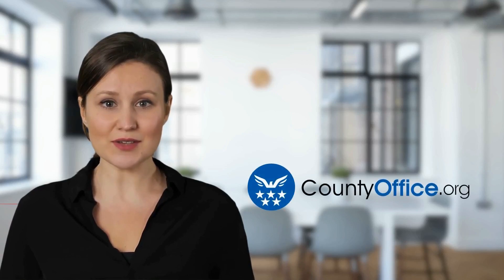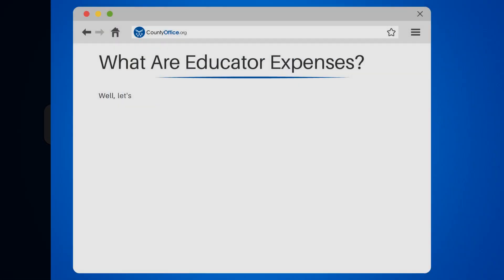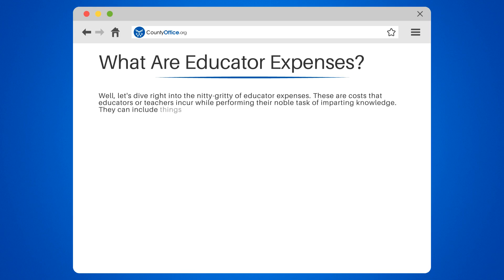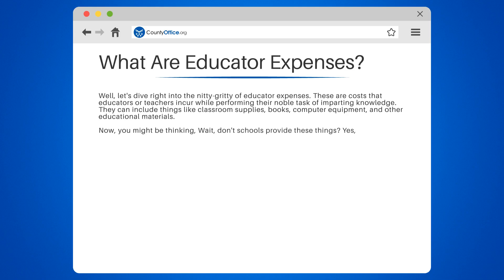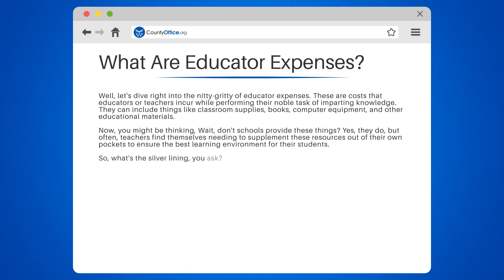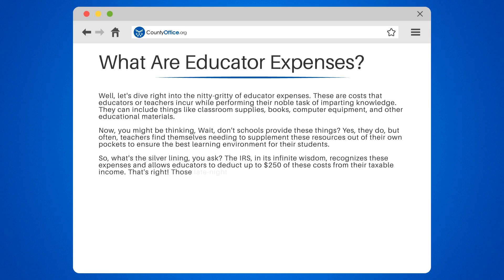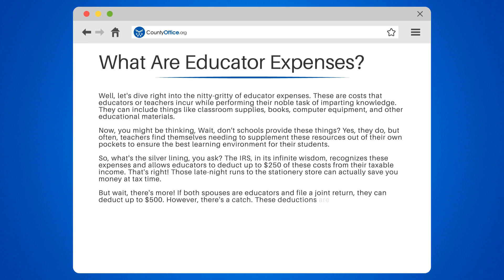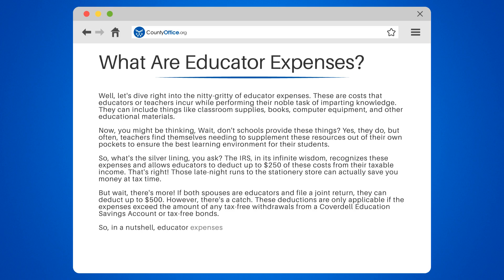What Are Educator Expenses? - CountyOffice.org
What Are Educator Expenses? Are you an educator spending your own money on classroom supplies? In this informative video, we delve into the world of educator expenses. We'll explain what they are, why they're important, and how they can save you money at tax time.

We'll start by defining what educator expenses are, including classroom supplies, books, computer equipment, and other educational materials. We'll discuss why teachers often find themselves needing to supplement school-provided resources out of their own pockets to ensure the best learning environment for their students.

We'll also explain how the IRS recognizes these expenses and allows educators to deduct up to $250 of these costs from their taxable income. If you and your spouse are both educators and file a joint return, you can deduct up to $500. But remember, these deductions are only applicable if the expenses exceed the amount of any tax-free withdrawals from a Coverdell Education Savings Account or tax-free bonds.

Whether you're a new teacher or a seasoned educator, understanding educator expenses is crucial.